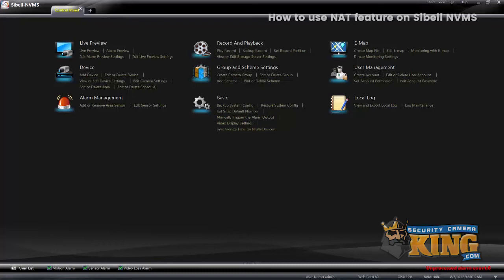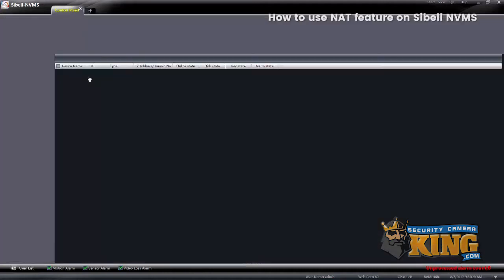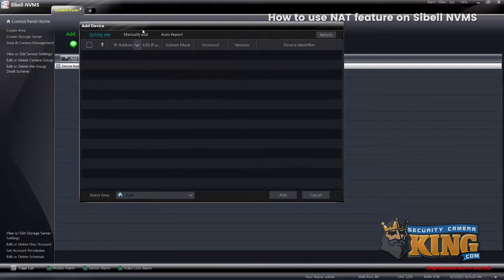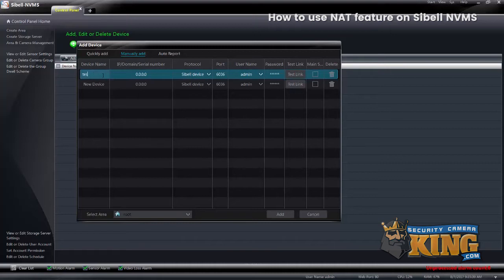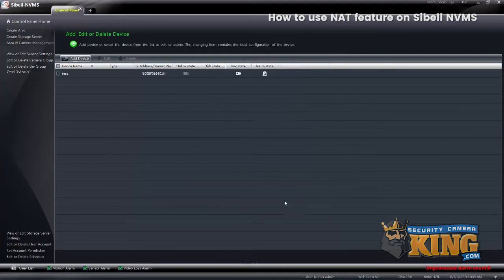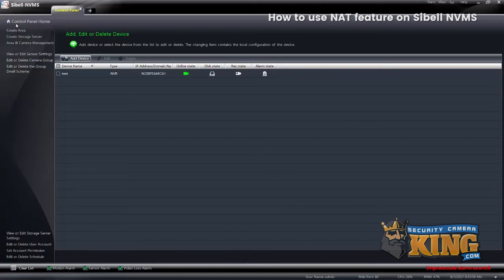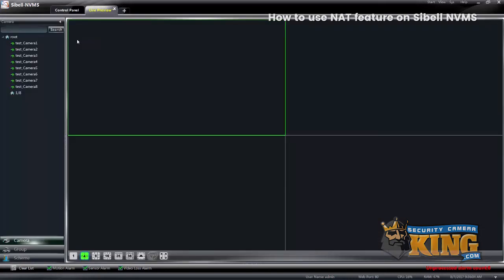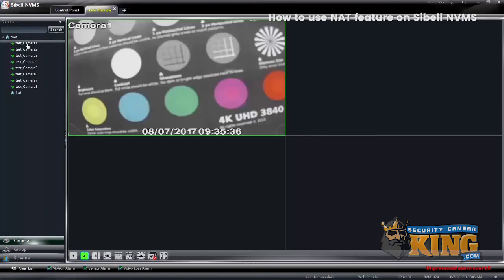How to use NAT feature on Sibell NVMS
For more tutorials, or to find out more information about our products and services, visit us at: securitycameraking.com